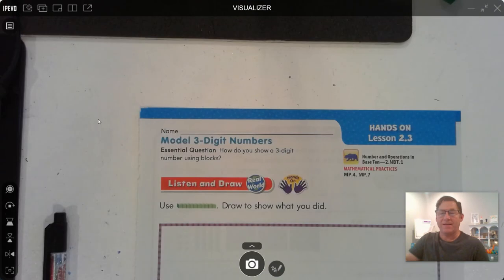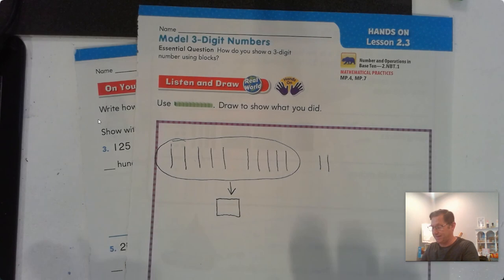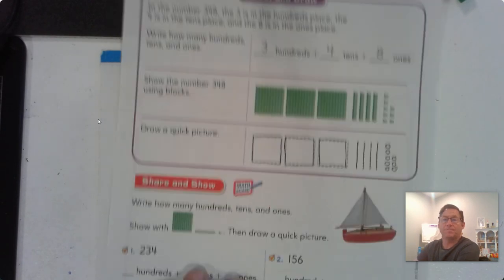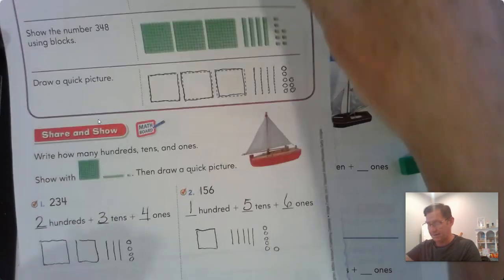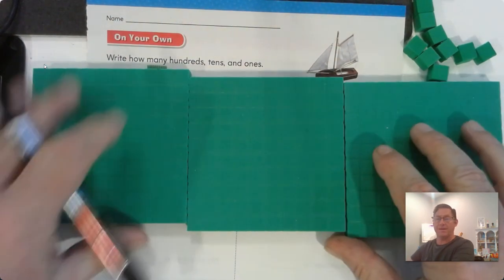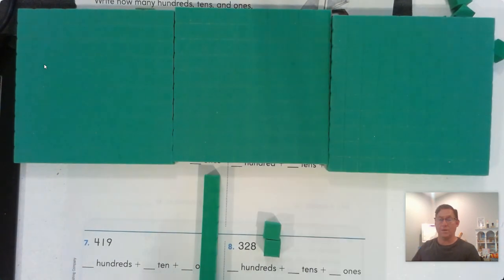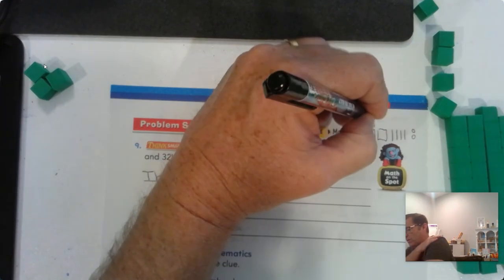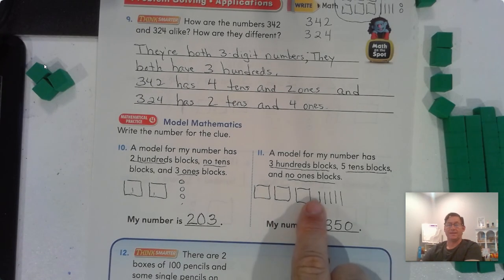2nd Grade GO Math: Lesson 2.3 Model 3-Digit Numbers pages 65-68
This video covers Lesson 2.3 Model 3-Digit Numbers on pages 65-68 of the 2nd Grade GO Math textbook.